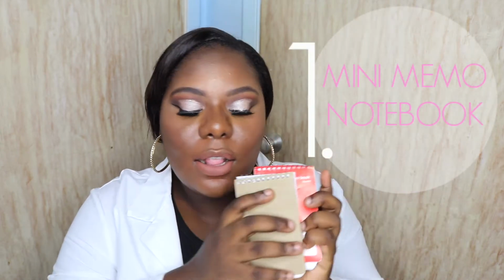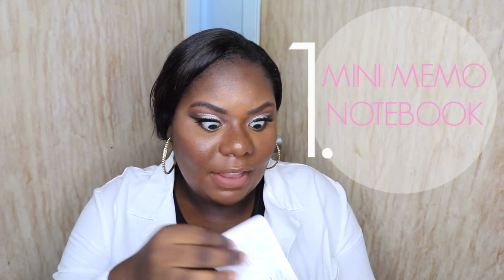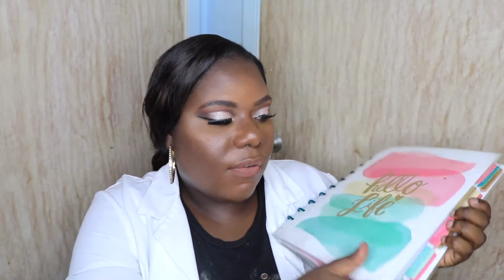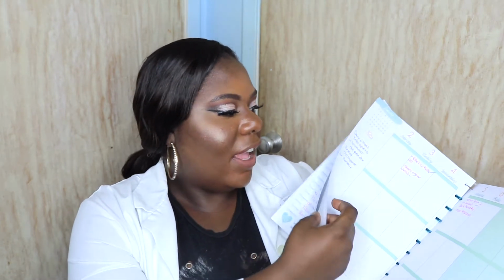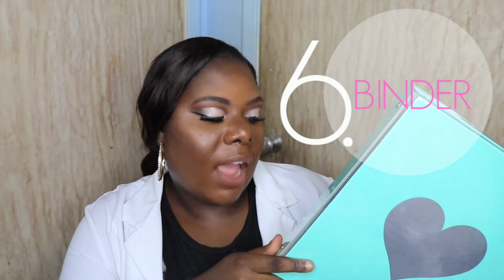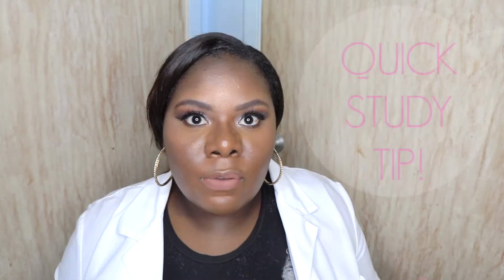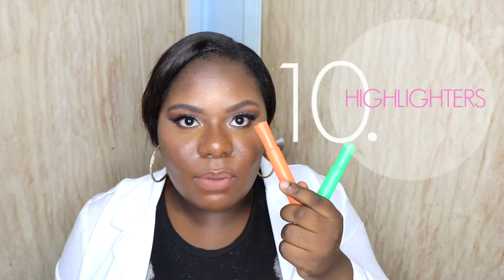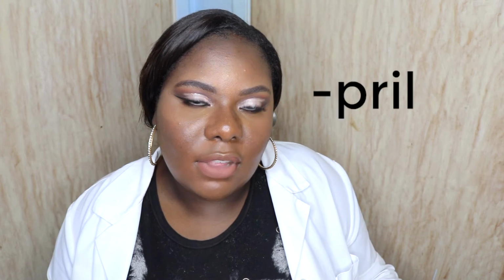NURSING SCHOOL ESSENTIALS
Sharing my top must have essentials for nursing school and clinical along with a couple of nursing school tips, to help succeed in nursing school.

ITEMS MENTIONED:

Mini Memo Pads

Disposable Penlights

Medical Scissors

Index cards

Pencil case

Colored Pens

Drug Book

Whitecoat Clipboard

itsqueenniex
I am not a professional just your average girl who does her own makeup! MAUH!!